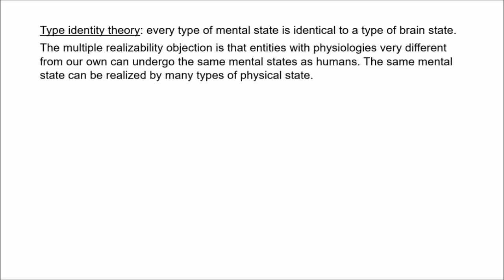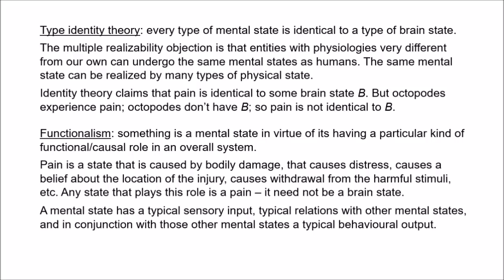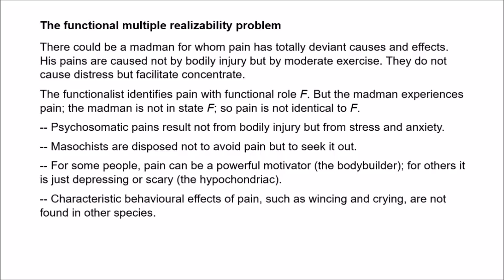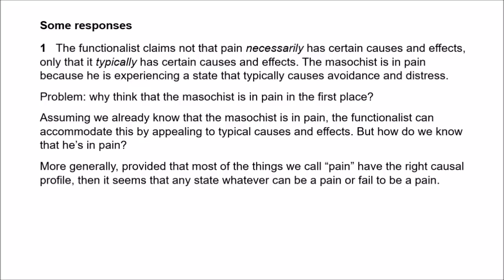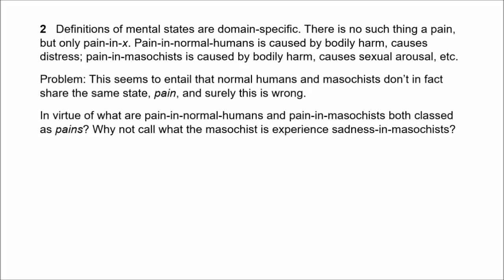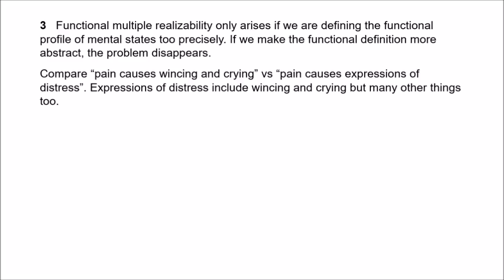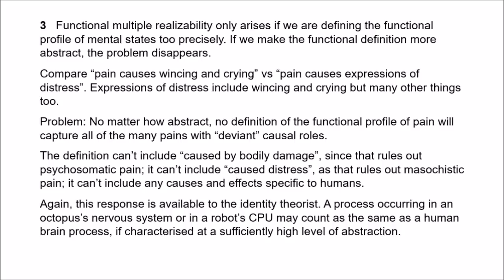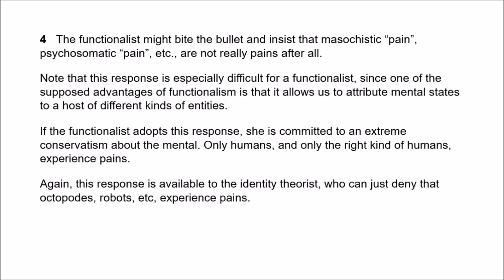Functionalism and multiple realizability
In philosophy of mind, the multiple realizability argument is one of the most popular arguments against type identity theory and in favour of functionalism. However, functionalism faces a multiple realizability problem very similar to the one raised against type identity theory. In this video I outline the functional multiple realizability problem and then briefly discuss four possible responses.